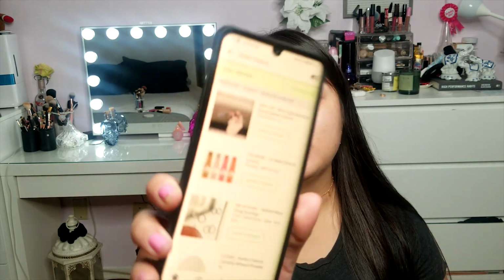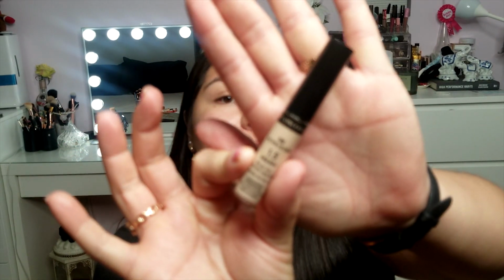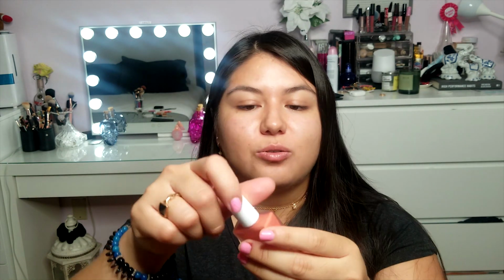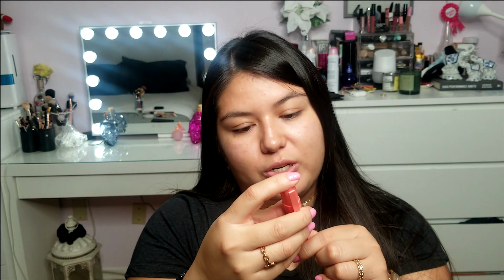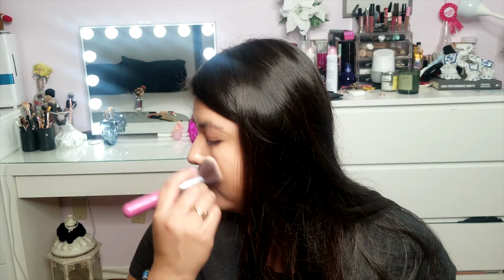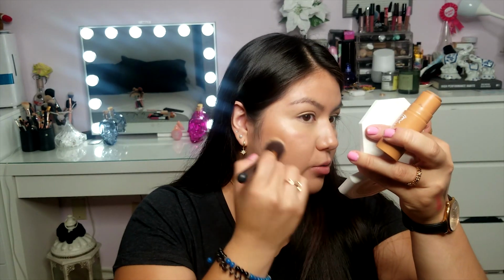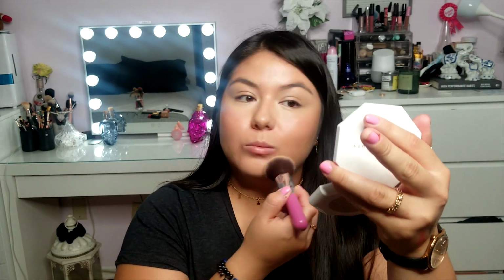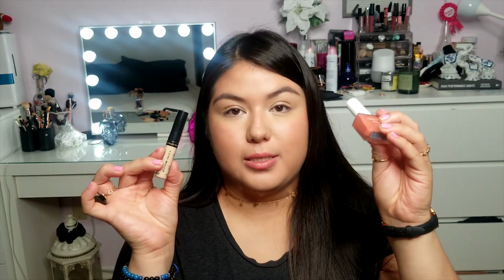My FIRST TIME trying Korean Beauty Products ! YESSTYLE HAUL - makeup & accessories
Hello !
Sooo I bought some korean beauty products and I let you all know if I liked them or not ! I also got a couple of accesories which I thought were superrr cute and maybe youd like to add them to your collection .

xo

xo